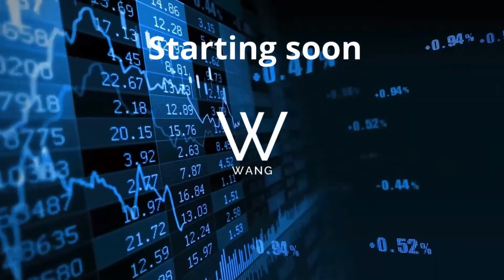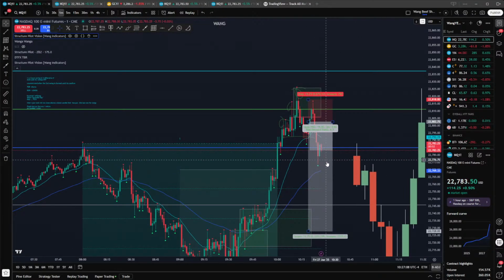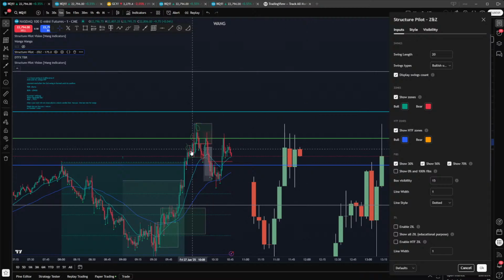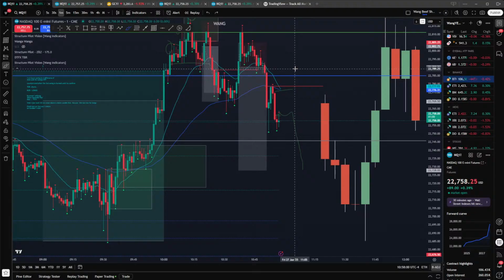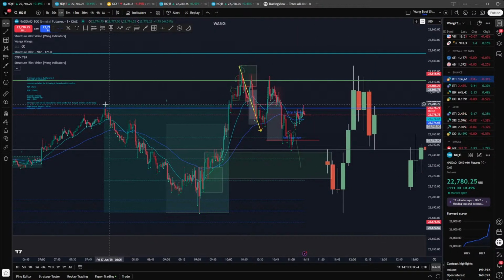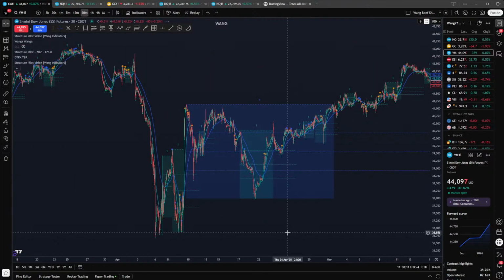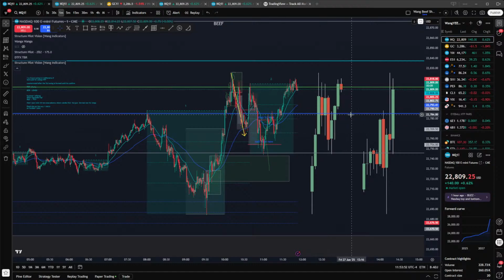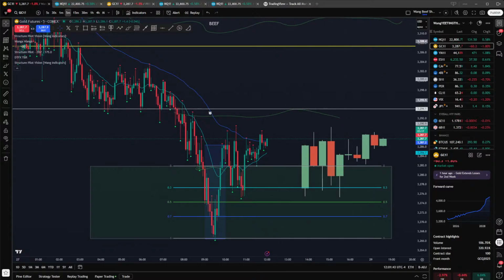Wang Live Futures Trading | $NQ $GC $6E 2025/06/27